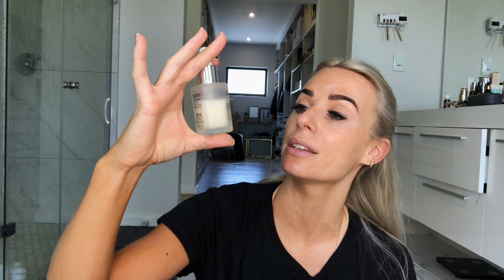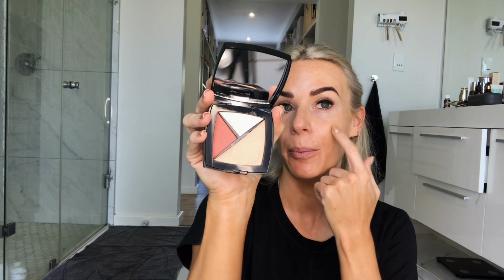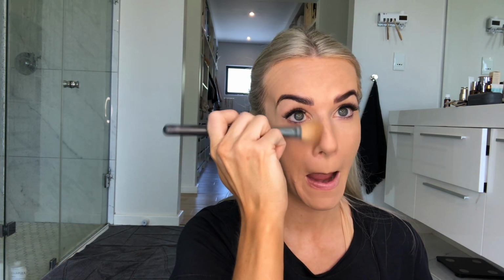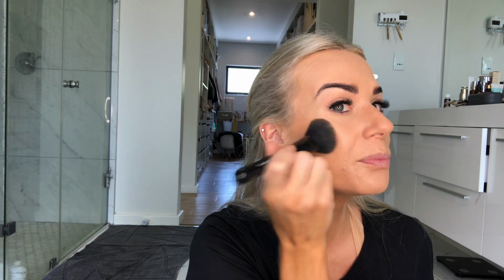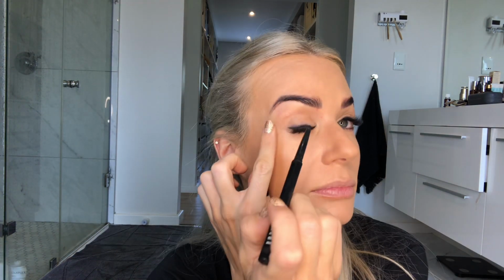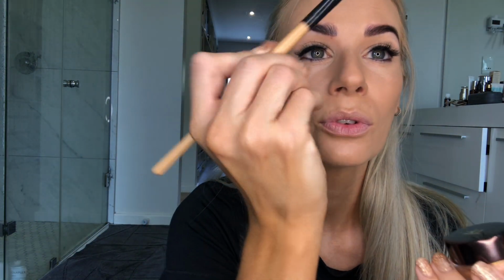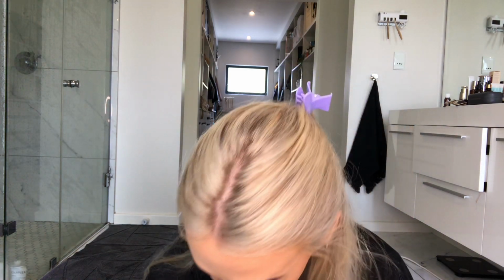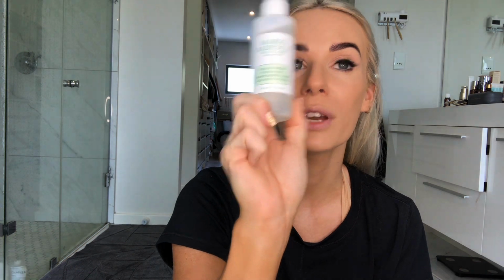Make Up | Event Make Up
IMPORTANT BASICS:
- Prep the Skin: I like to make sure my skin is looking its best before any event. Exfoliate, Mask, Serum & a light moisturiser. In this tutorial I had used a K Beauty enzyme exfoliator, followed by a Babor Collagen ampule, Filorga Time-Filler Intensive Serum and then the Chanel Sublimage Le Fluide moisturiser which I adore. Sunscreen: Alya Beauty SPF 50.
Pre party I had more time to prepare and I used the REN Glycolactic Renewal Masque and Heimish Bulgarian Rose water eye patches for glow & radiance.
- Make sure your brows are shaped & tinted. A strong brow makes a face.

PRODUCTS USED:
- Chanel Conceal - Highlight - Colour palette for concealer
- Mixed my Estee Lauder Double (Natural Suede) wear with Sensai Kanebo (Warm Beige) and applied with the Chanel Foundation brush 2-in1 fluid & powder brush
- I then set my foundation with the Bobbi Brown Nude Finish Finishing powder with the Real Techniques powder brush all over the face
- I like to apply the By Terry Hyaluronic Hydra Powder on my eye lids to stop my liner from transferring to my eye lid and as I was going to a day event after this tutorial I applied it over my T-zone too
- I applied a light layer of the Tom Ford colour for eyes (No 3), but for evening would build that up
- I contoured my face and nose using the Chanel Limited Edition Healthy Glow Sheer Powder (50) using my MAC contour brush
- Chanel Cream-Gel Bronzer on my cheek bones using Chanel contour brush No.109
- Using my middle finger I applied the Chanel Sheer Highlighting Fluid to the tops of my cheek bones and up onto my eyelid under the arch of my brows
- Bobbi Brown Black Out waterproof liner upper lash line
- MAC "Teddy" liner lower lash line (careful not to 'close' eyes in)
- Finished with the Mario Badescu new Aloe, Adaptogens and Coconut water facial spray to blend make up
- You can also set with a setting spray - the MAC one is good

CREDIT: A segment of this video contains part of a song Sigala, James Arthur